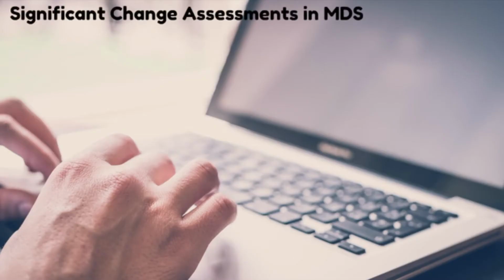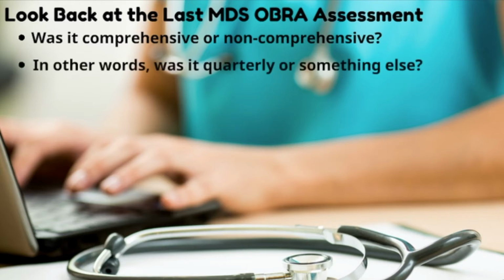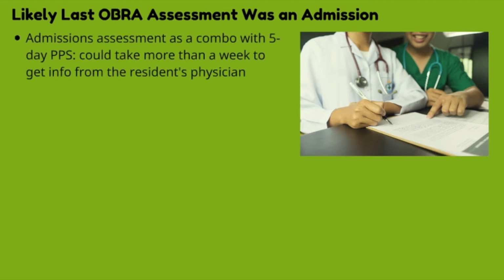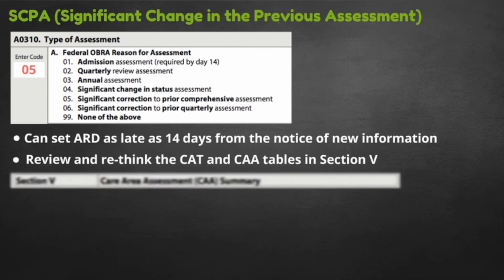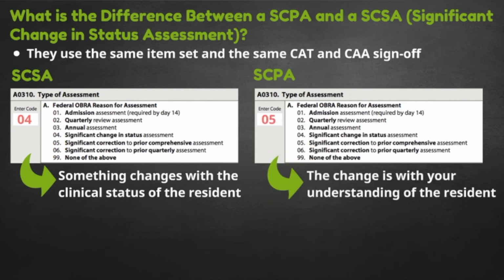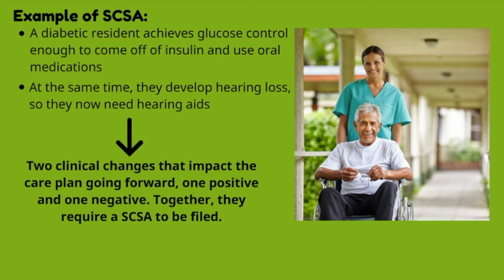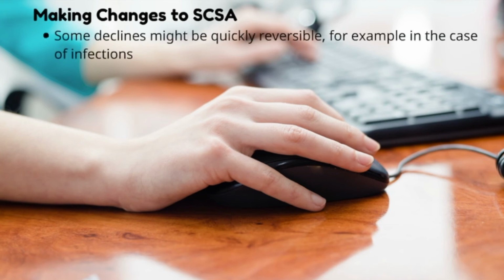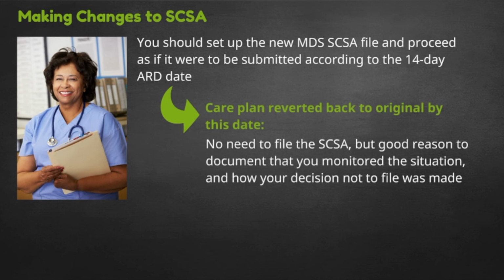MDS 3.0 Basics: Types of Significant Change Assessments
Clarification of the different types of Significant Change Assessments in MDS (Minimum Data Set) for skilled nursing homes.  Optional Closed Captioning in English.